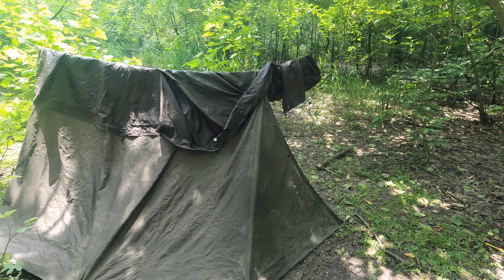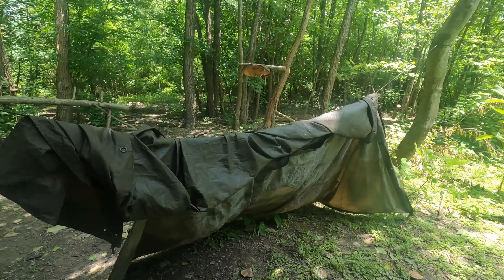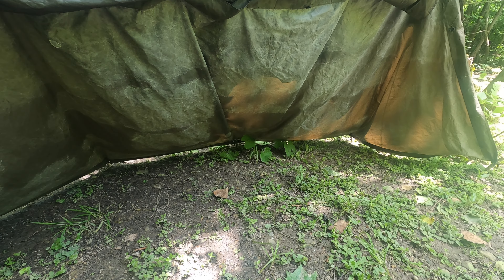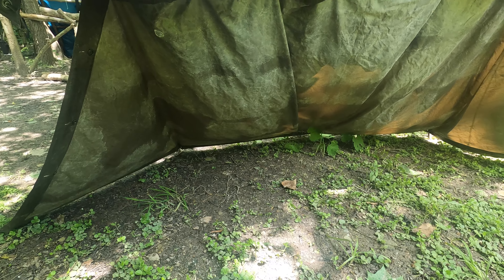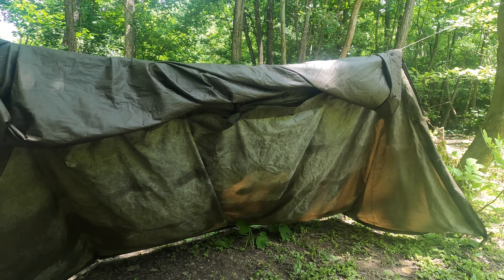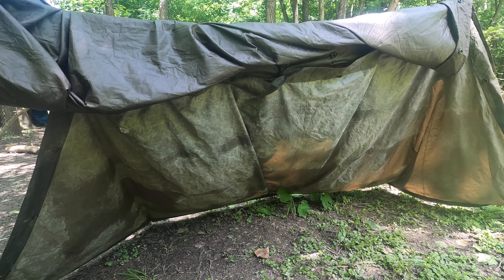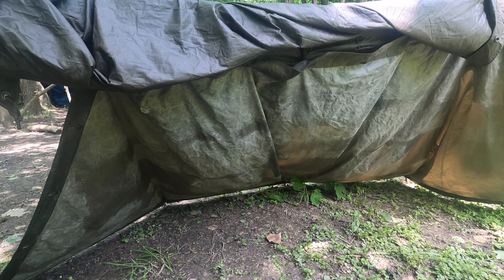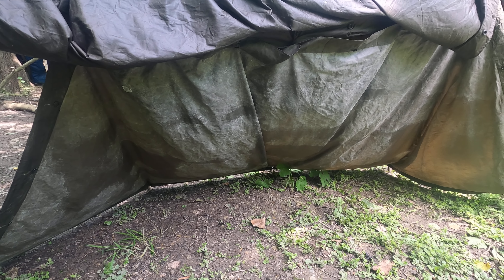Bushcraft Half Shelter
Today I go over an Austrian military half shelter tent.